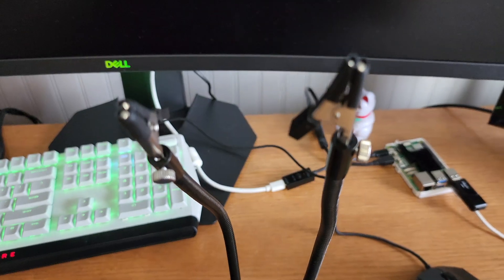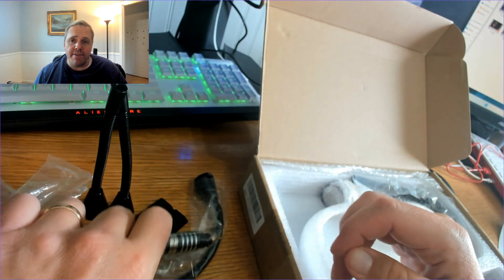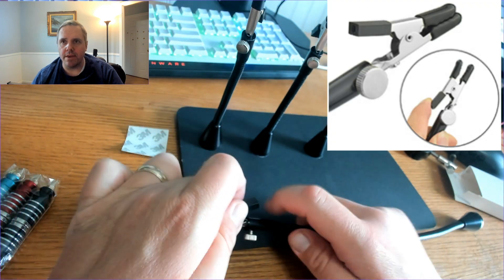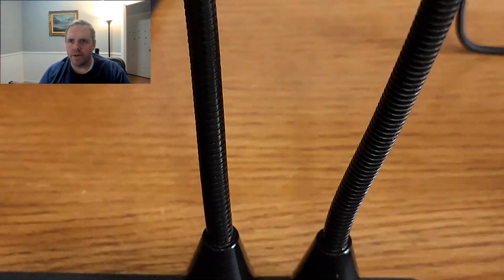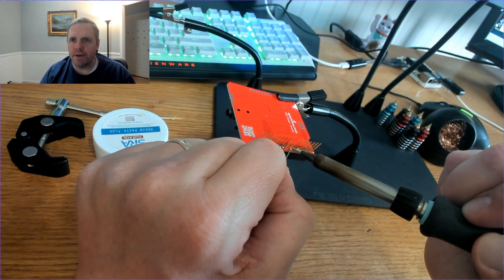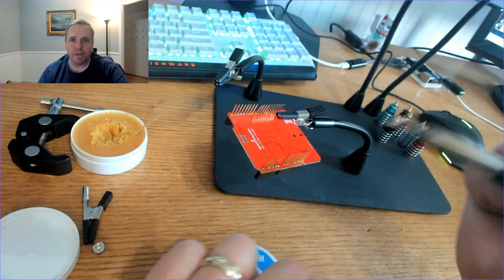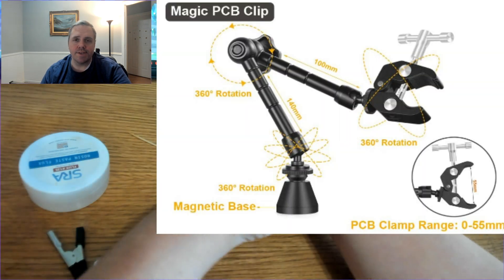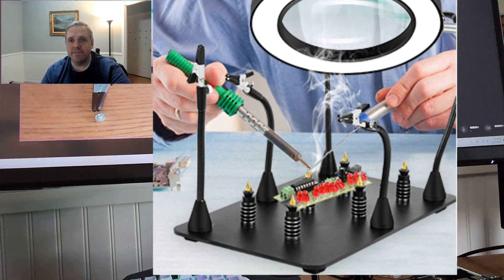A Game Changer for Soldering? Magnetic Helping Hands Workstation Review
Looking for the best helping hands for soldering? In this review, I test a magnetic soldering workstation with flexible gooseneck arms, a sturdy base, and a 360° hot air gun holder. Perfect for hands-free soldering, holding PCBs, or any DIY electronics tools setup. Whether you're into STEM projects or just need a solid third hand tool, this soldering clamp station might be your next must-have!

*** I received this item as a free review product ***
Amazon link to NOEVSBIG Helping Hands